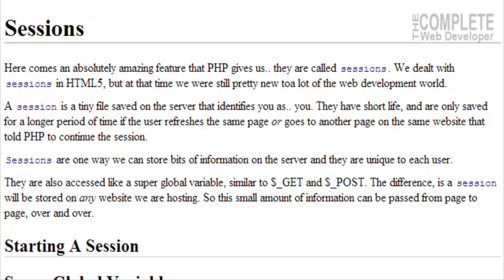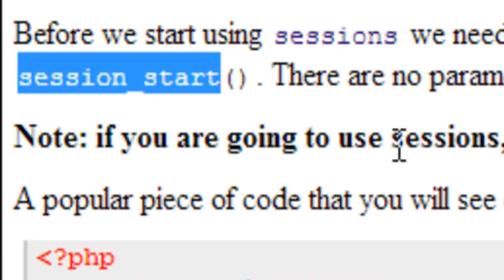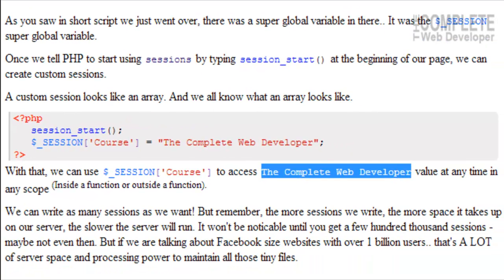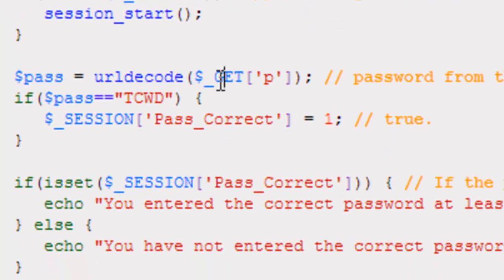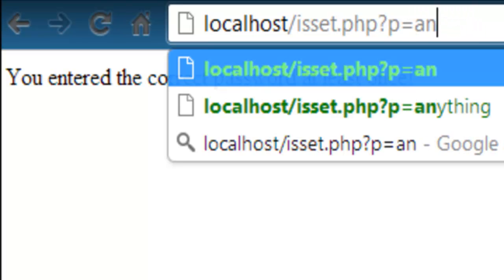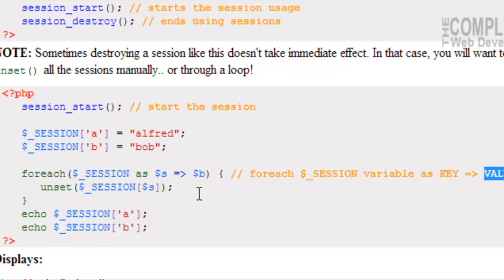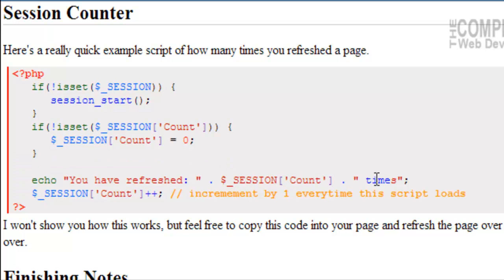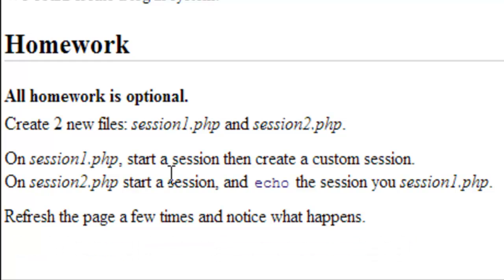Advanced PHP Tutorial | Sessions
Course categories include:

Photography
Business and Entrepreneurship
Programming Languages
Education
Software Training

YOUTUBE25

Thanks!